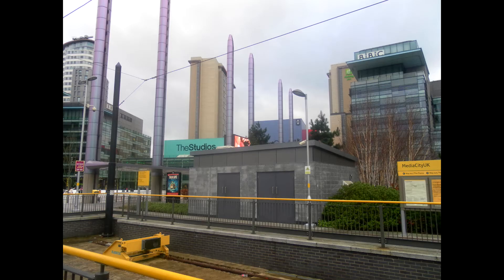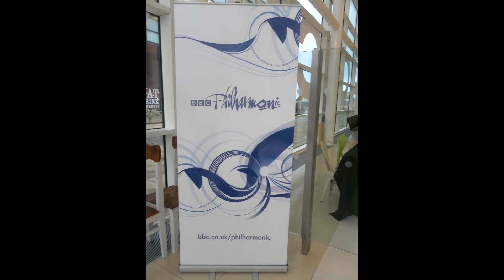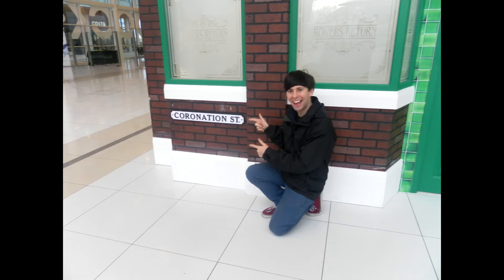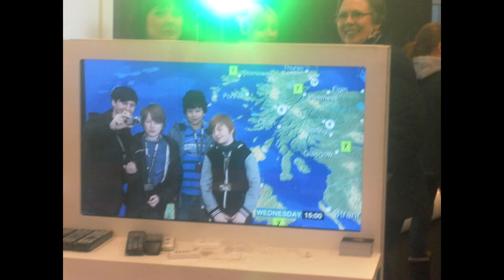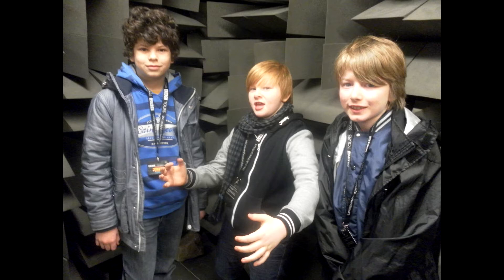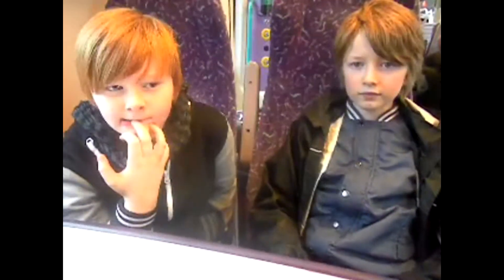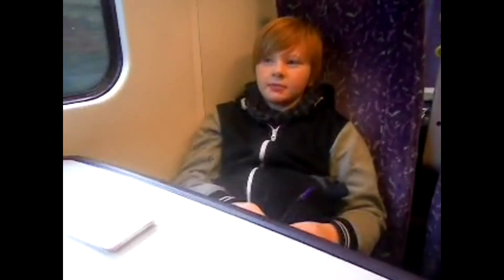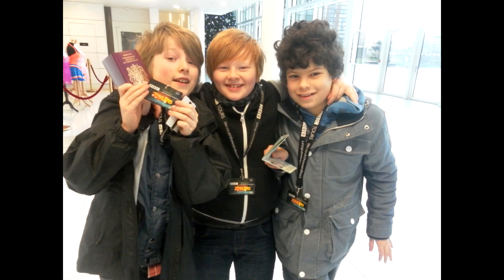A visit to the BBC at MediaCityUK